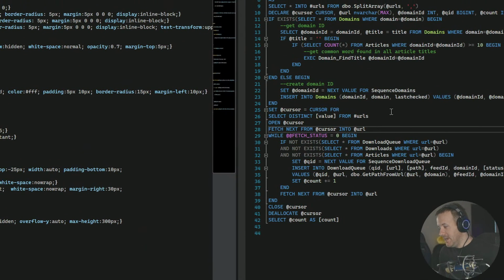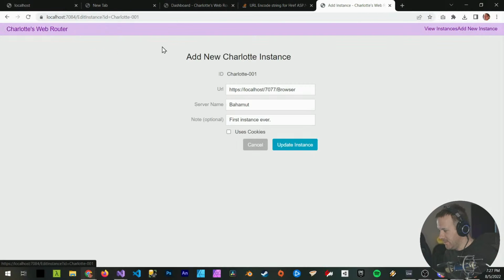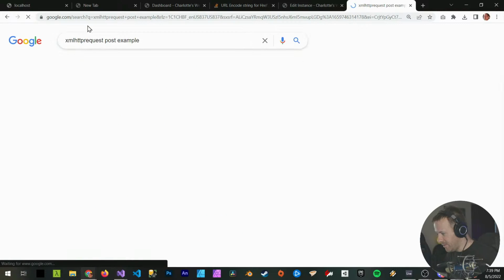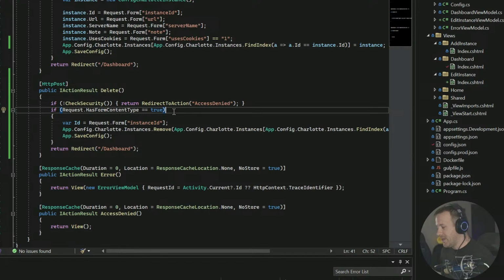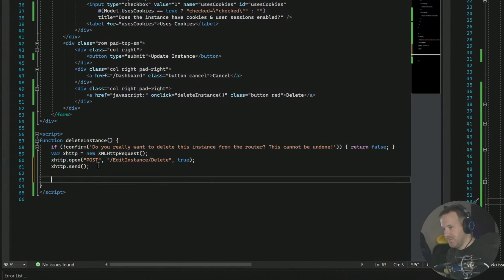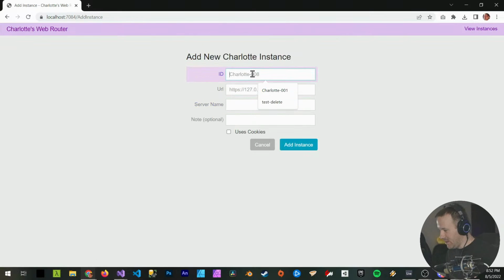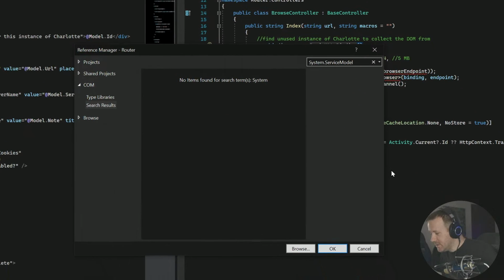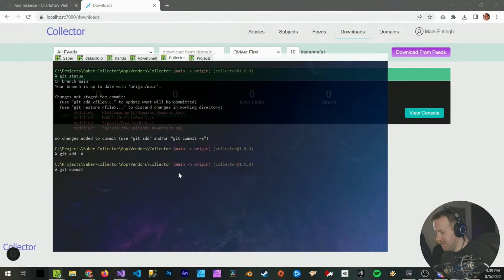Collector, a next gen search engine, article extractor, & research tool, using .NET 6.0 & Javascript